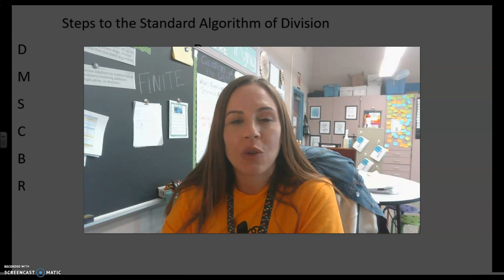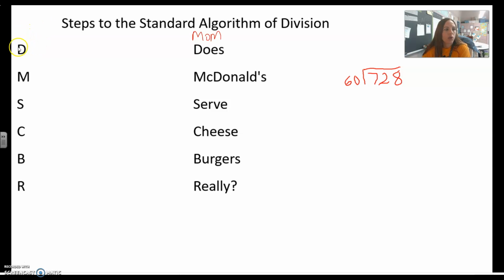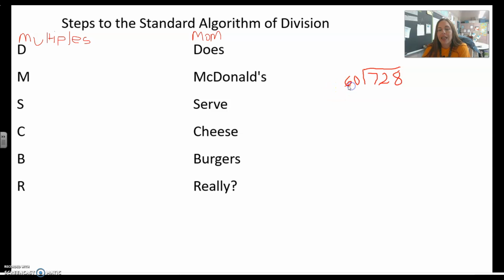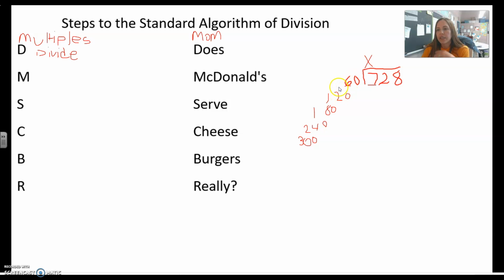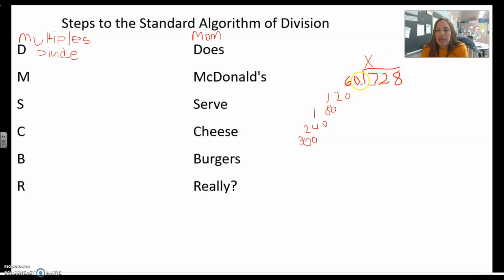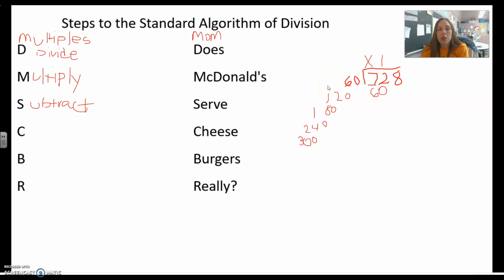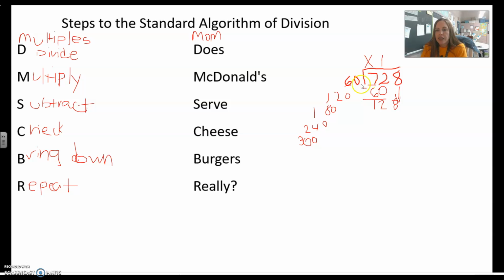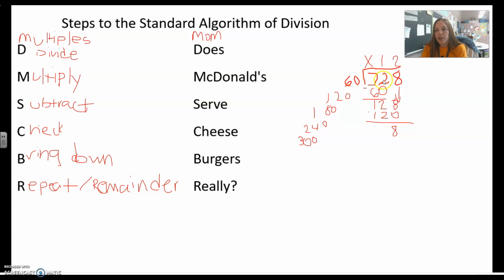Dividing by Multiples of 10 V1